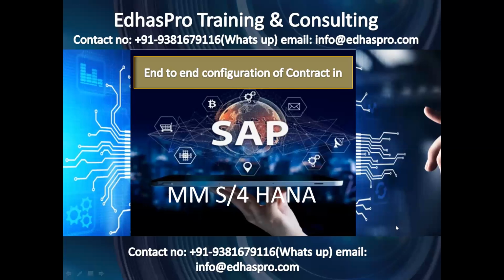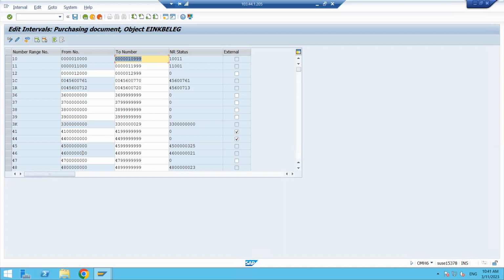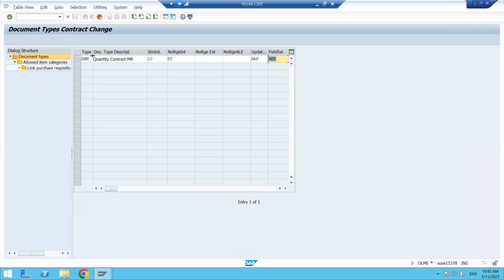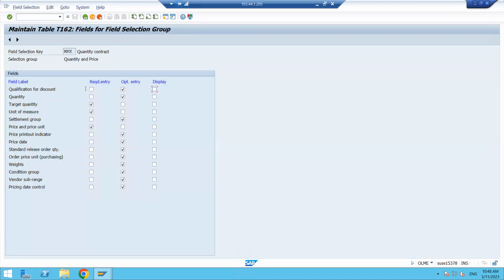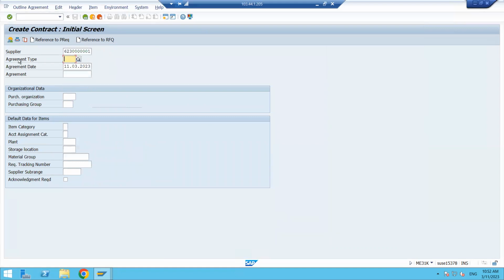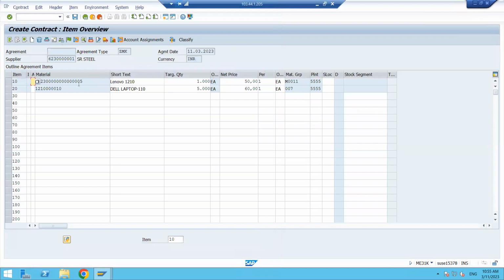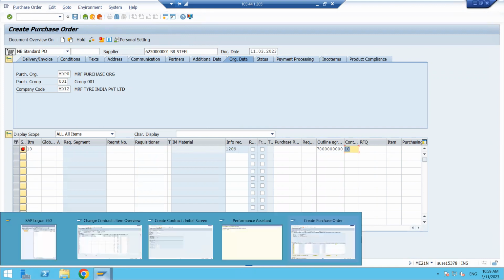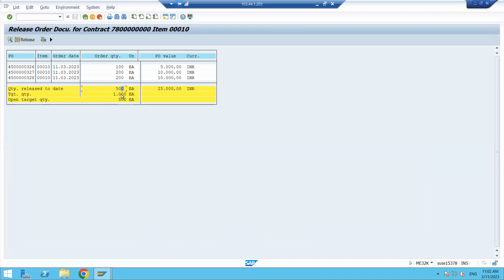How to create a Contract in SAP MM|end to end configuration of Contract Management in SAP MM S4 HANA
end to end configuration of Contract Management in SAP MM S/4 HANA| Contract Management in SAP MM| How to create a Contract in SAP MM